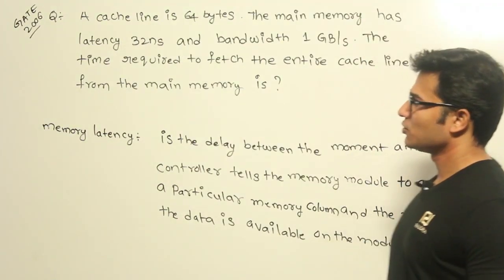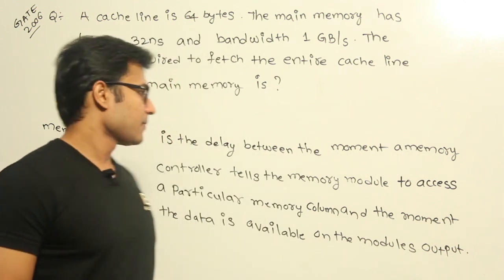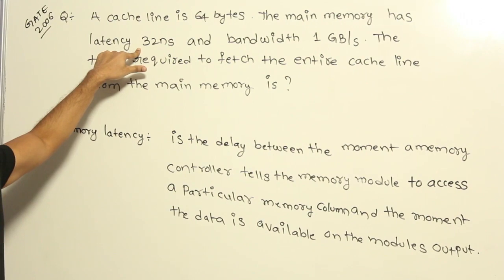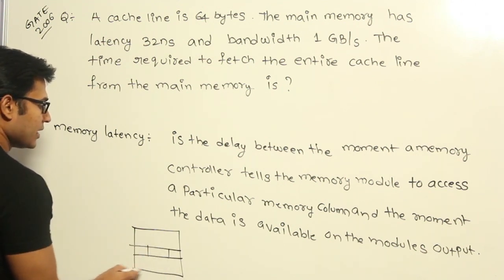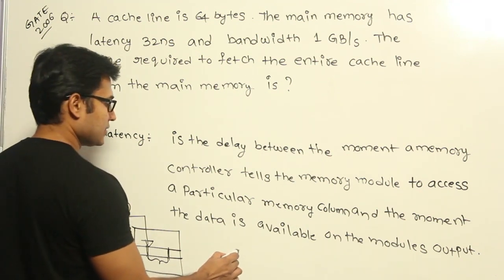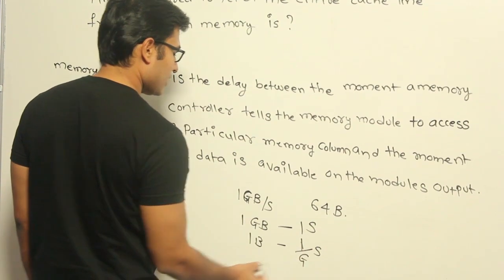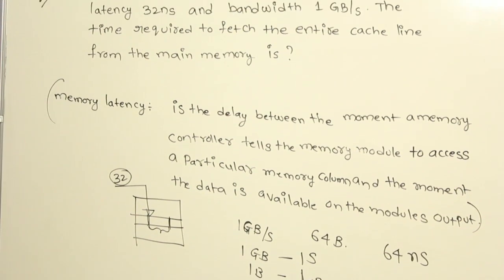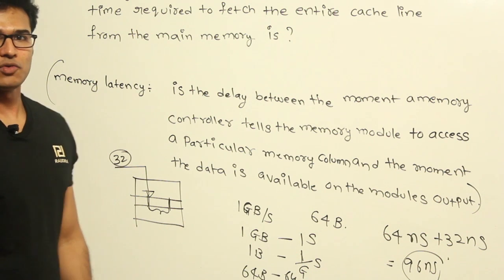COA | Memory Interfacing | Gate 2006 on Memory hierarchy | Ravindrababu Ravula |Free GATE CS Classes